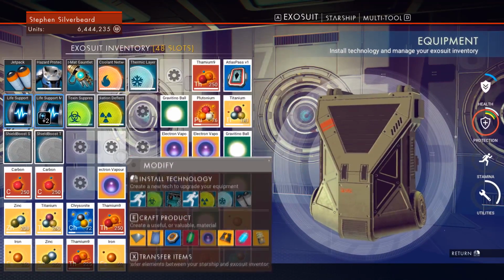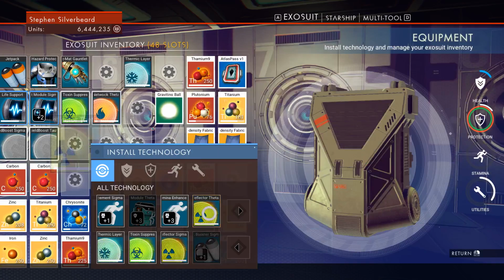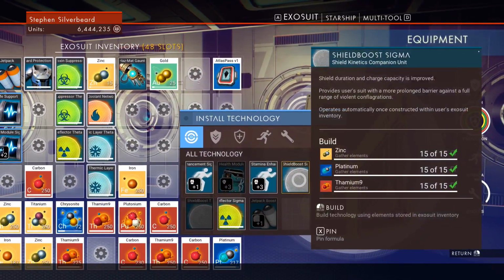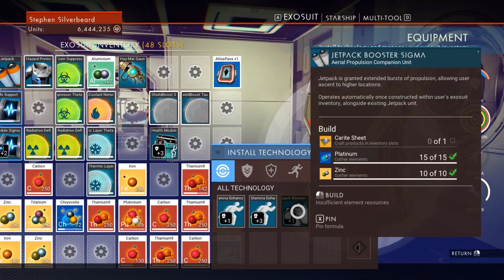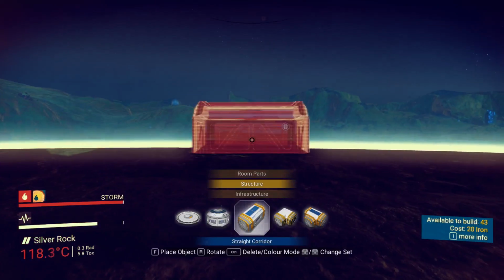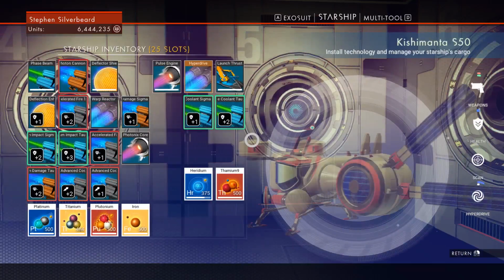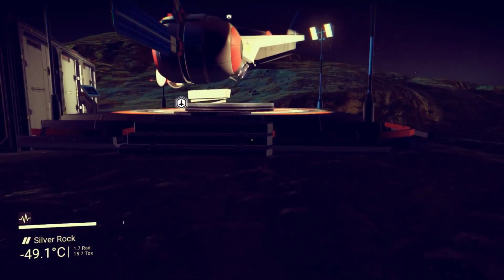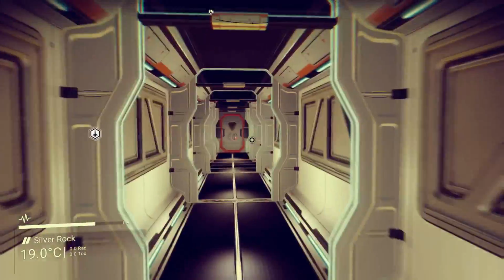No Man's Sky Survival Mode : Part 40 Optimal Exosuit Layout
The Foundation Update released on the 27/11/16 introduced many changes including Survival Mode, freighters and base building.

k.